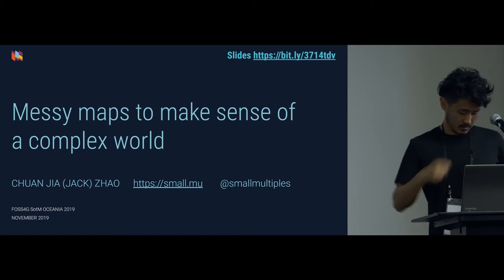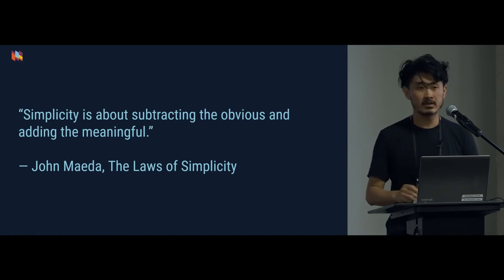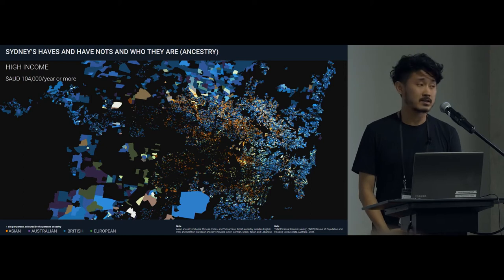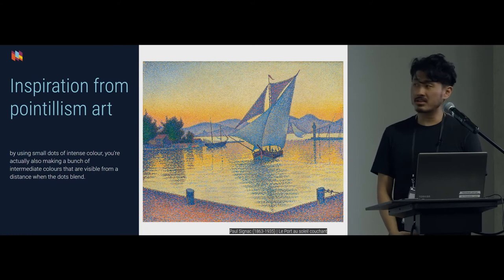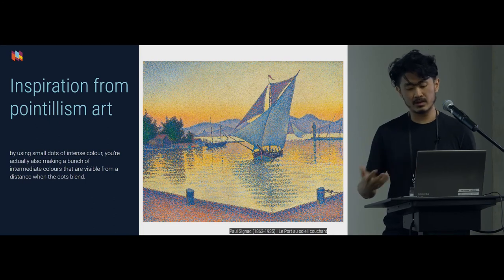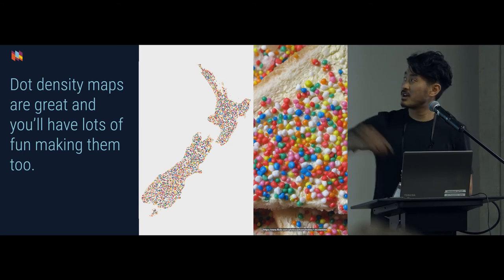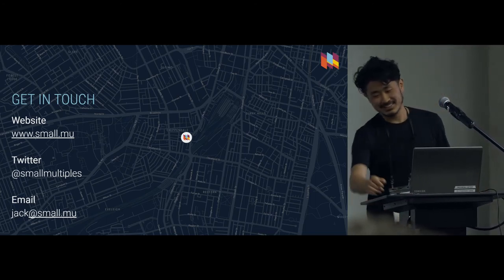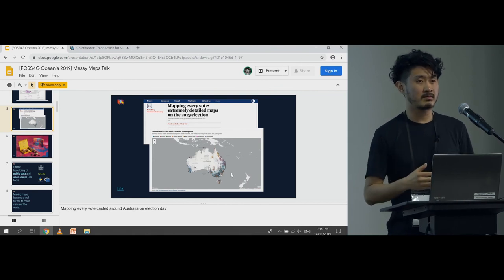Chuan Jia (Jack) Zhao - Messy maps to make sense of a complex world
Chuan Jia (Jack)'s talk was the second talk in the "Web Mapping / Map Design" session at FOSS4G SotM Oceania 2019, organised by OSGeo Oceania and held at The National Library in Wellington, New Zealand from November 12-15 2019.

Please note that the recording for the first talk in this session was unfortunately lost due to file corruption.